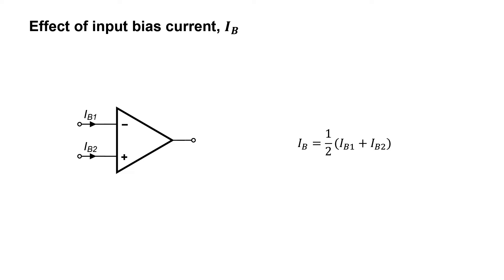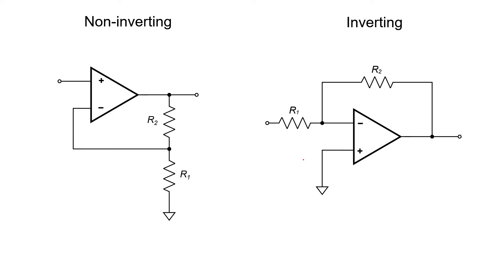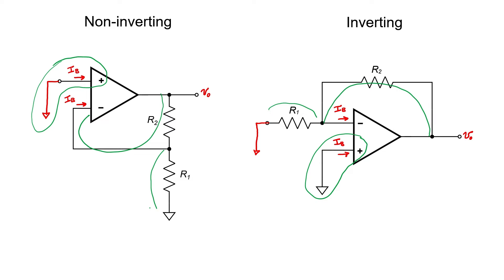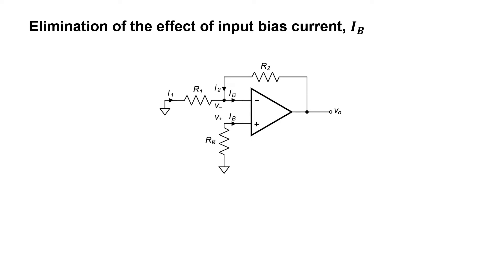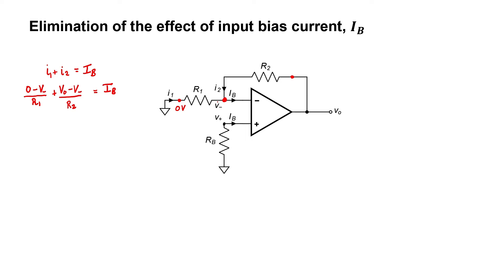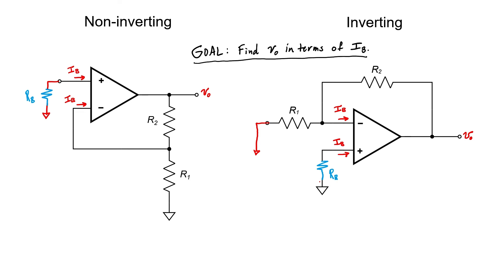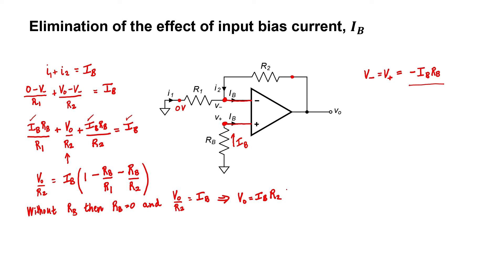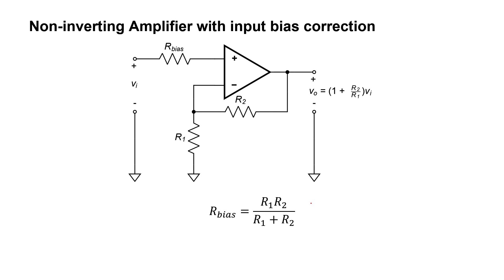Input Bias Current in Op-Amps (Amplifiers #9)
What is the input bias current and how do we fix it?  Ideally an op-amp won't have any current flowing into its input pins because the input impedance is ideally very large, but in reality there is current.  What does this affect?